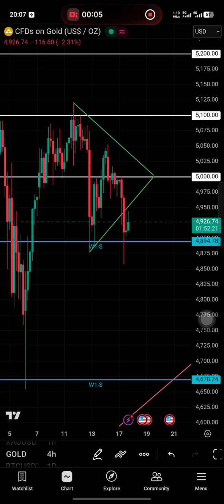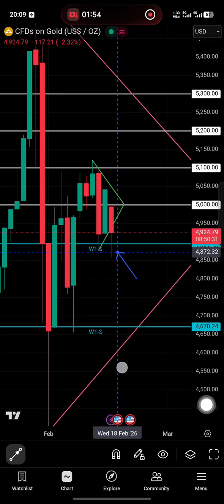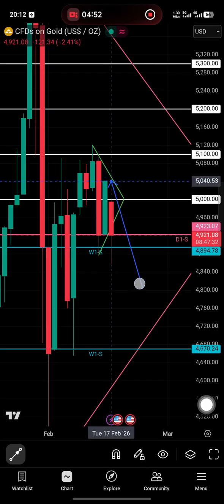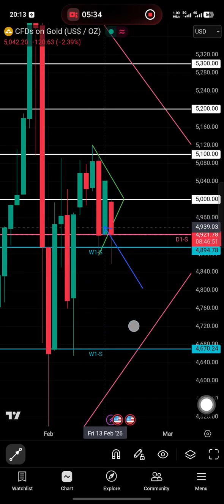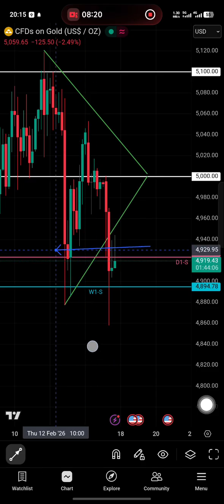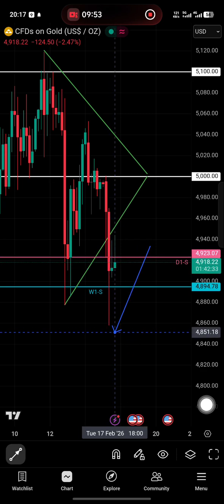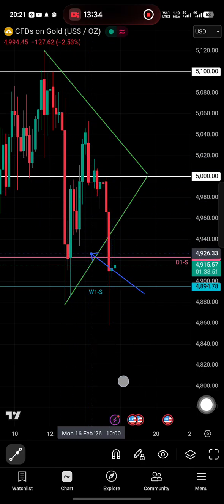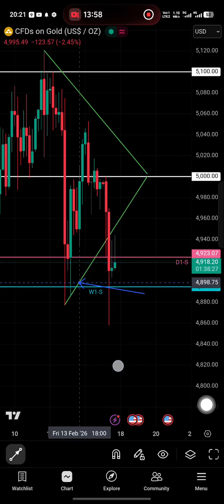🔹17/02/2026 | Gold Chart Analysis📊 | XAUUSD 🏆🪙